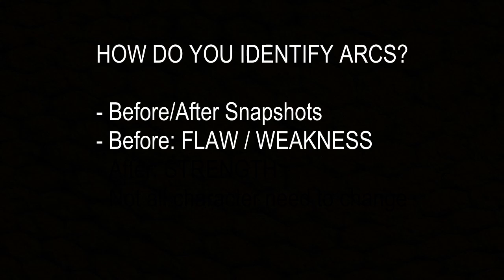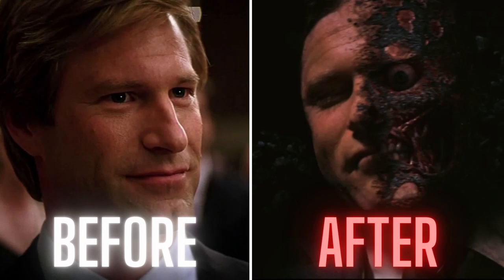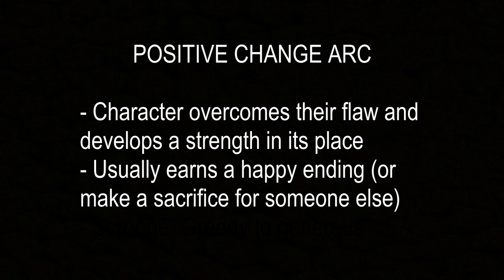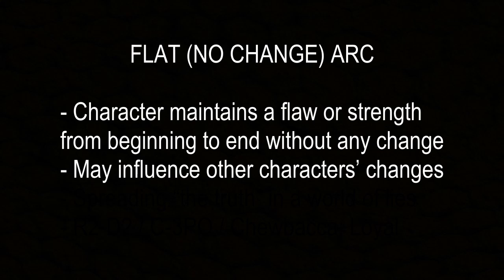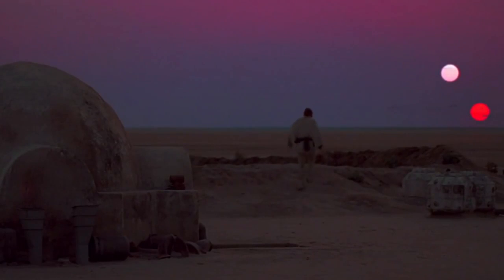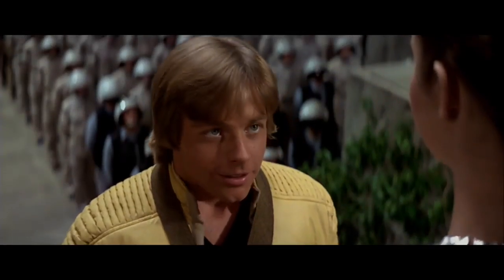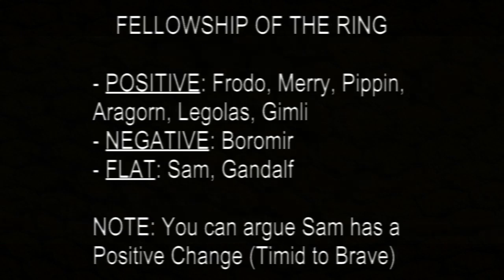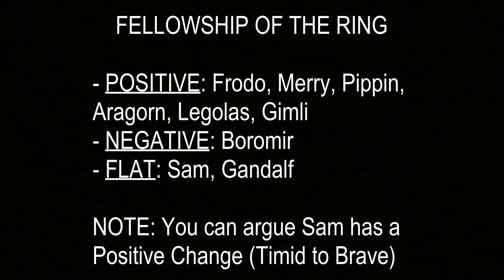Writing Character Arcs for SIDE CHARACTERS (Fiction Writing Advice)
Learn how build compelling story arcs for your Side Characters. Examples from Star Wars and Lord of the Rings.

The Nutshell Technique by Jill Chamberlain
Creating Character Arcs by KM Weiland

0:00 Intro
1:02 What Are Character Arcs?
1:22 Identifying Character Arcs
2:27 Positive Change Arc
2:49 Negative Change Arc
3:26 Flat Arc (No Change)
3:56 Side Character Arcs
4:44 Group Dynamics
5:19 Star Wars Examples
8:28 Lord of the Rings Examples
14:10 Recommended Reading
14:32 Outro